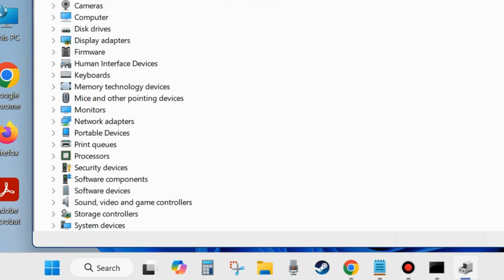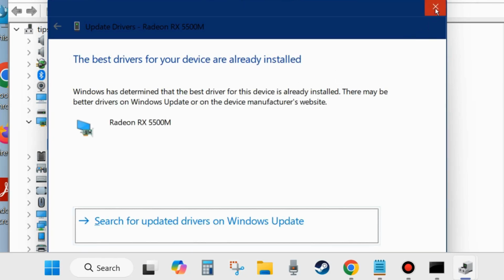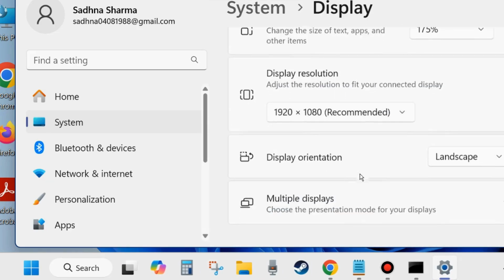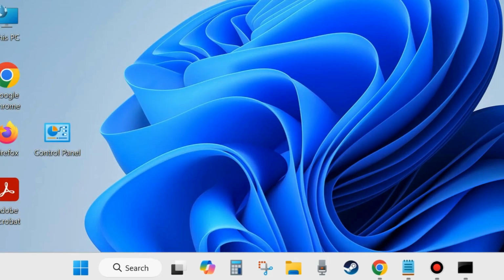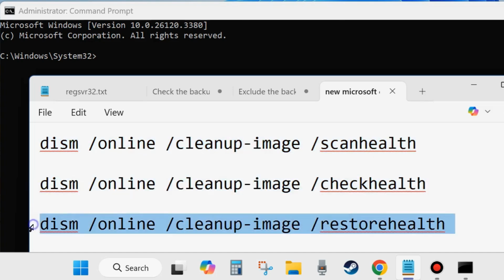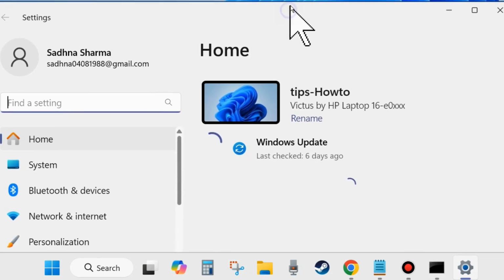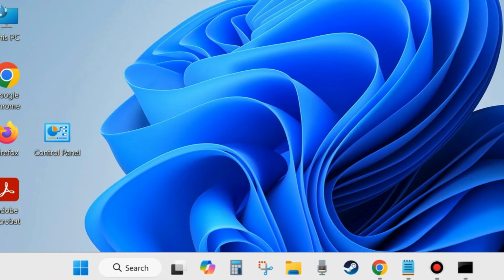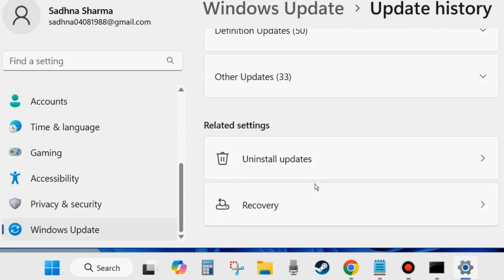Black screen on receiving notifications on Windows 11 / 10 Fixed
How to Fix Black screen on receiving notifications on Windows 11 / 10